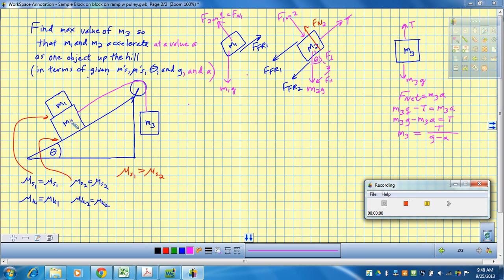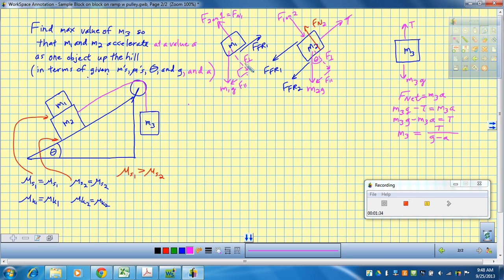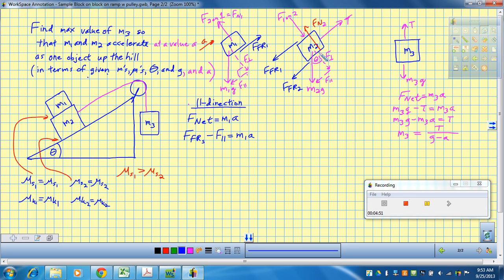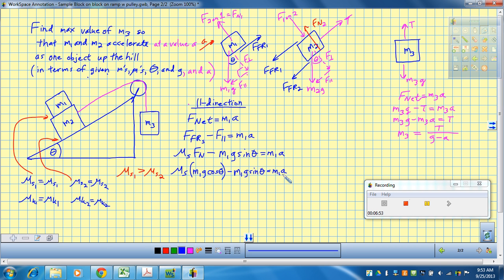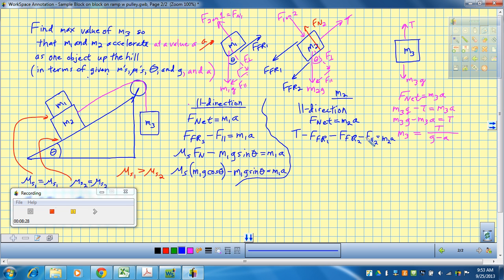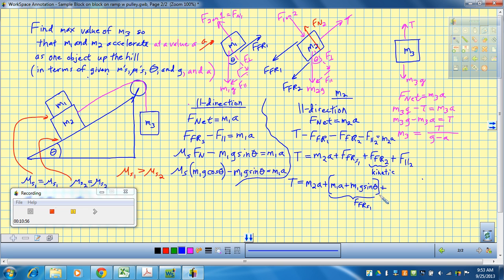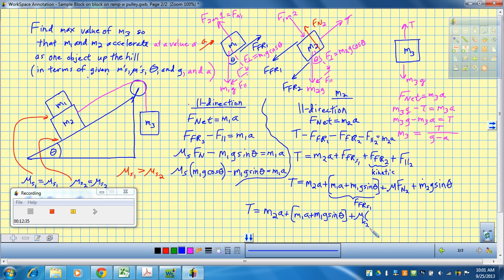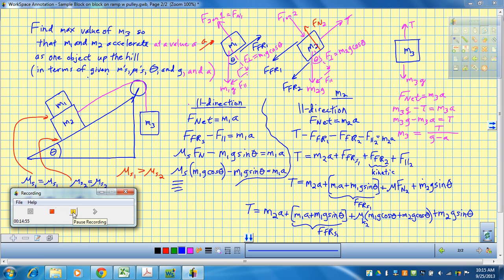Solution to Block on block on ramp with pulley and friction sample problem